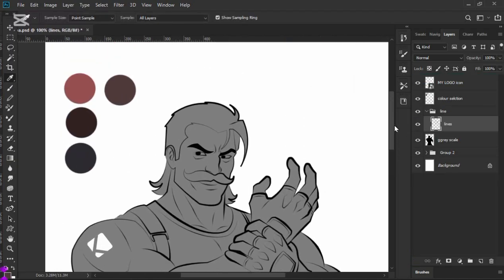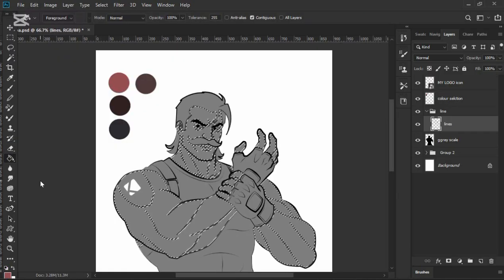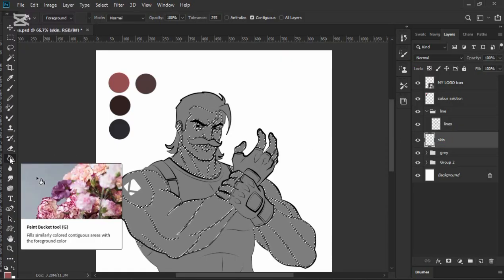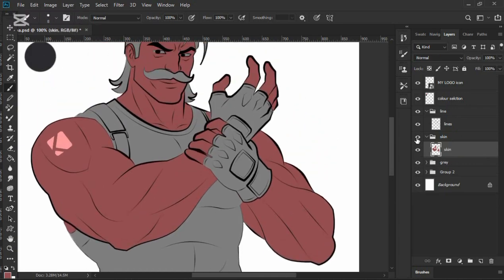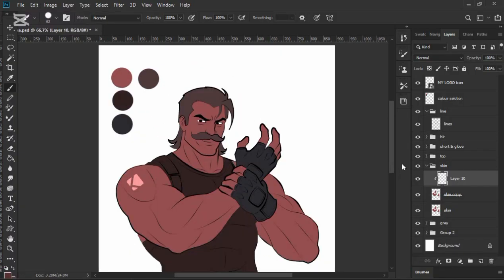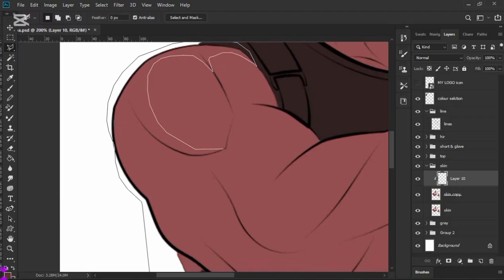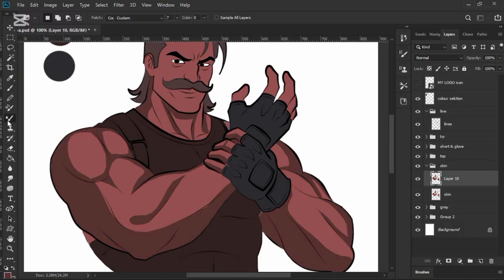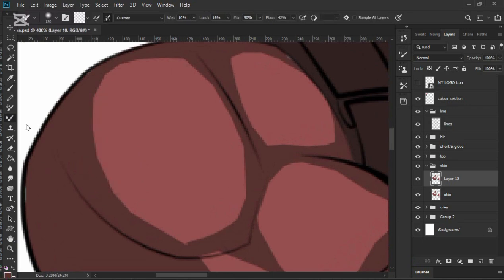Part 1 of my colouring process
Ever wondered how I bring my illustrations to life? 🎨✨

In this tutorial, I’m breaking down my full rendering process step by step — from rough base to polished final. You’ll see how I handle lighting, colors, textures, and those small details that make my art stand out.

Whether you’re a beginner trying to improve or an artist looking to refine your style, this video will give you practical tips you can apply immediately.

🔥 What you’ll learn:
• My rendering workflow
• Color blending techniques
• Tips for achieving a semi-realistic finish